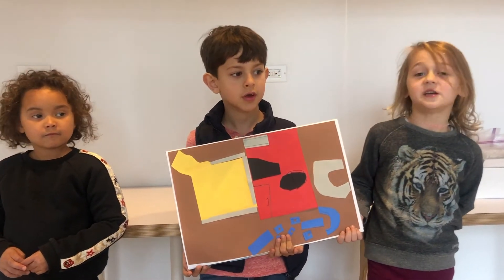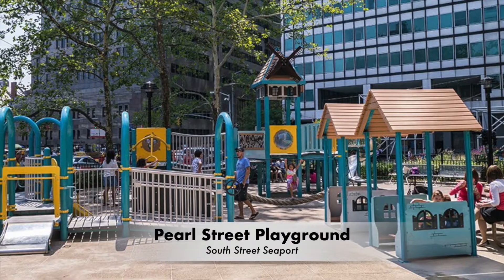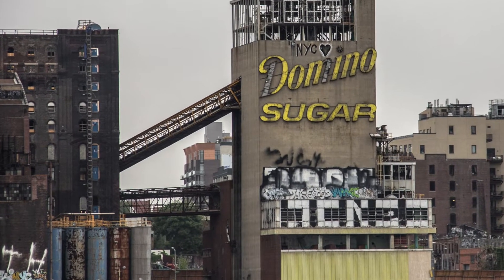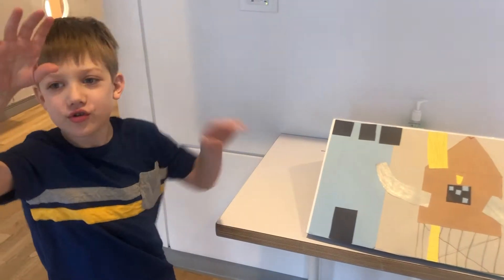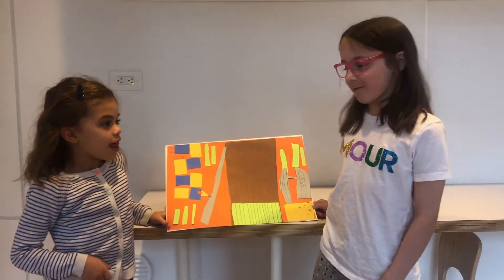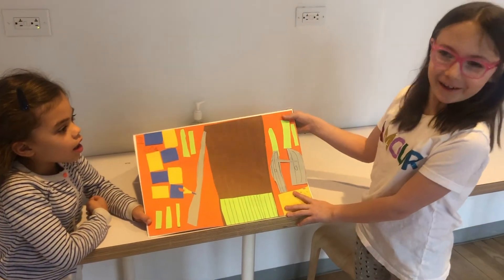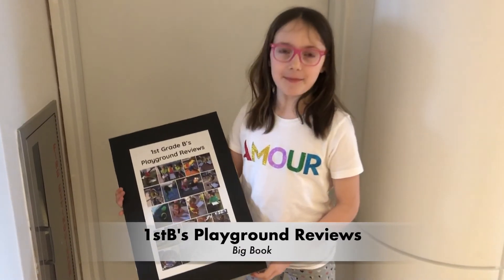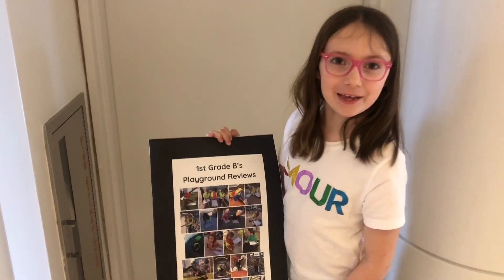1st B Playground Reviews 2019